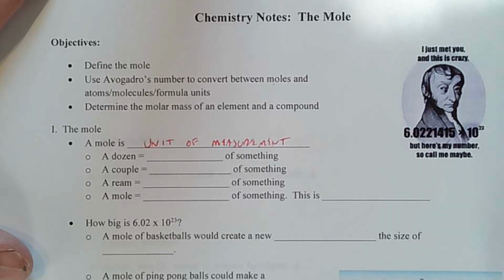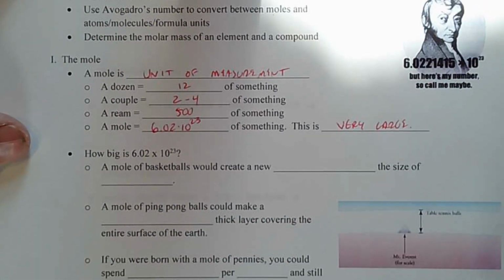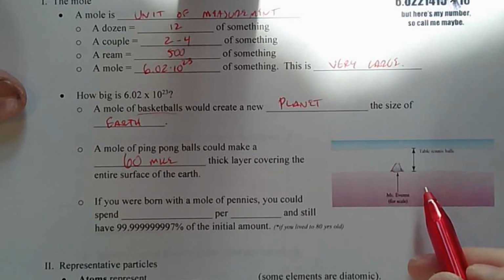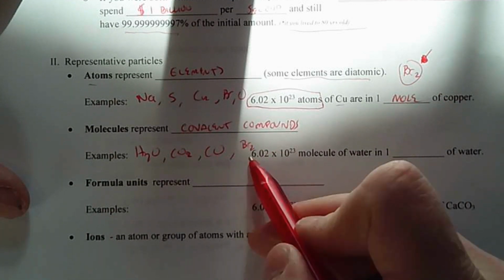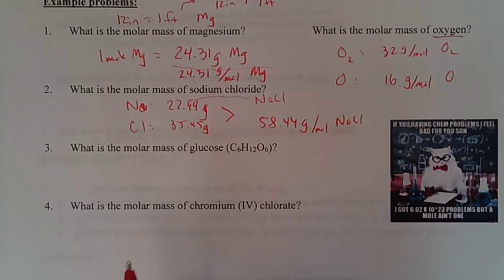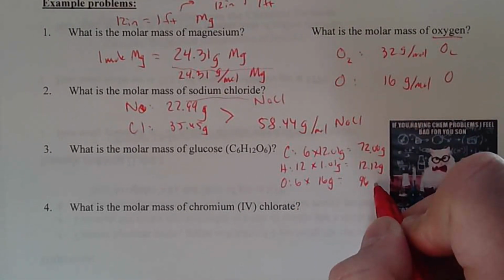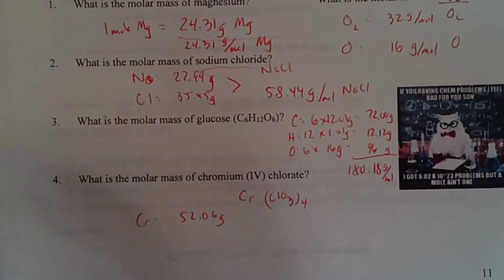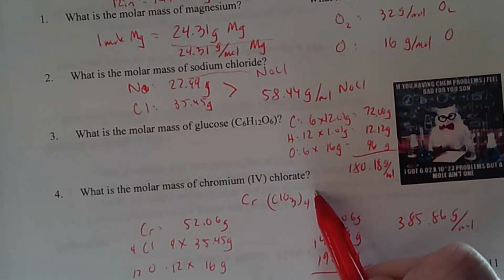Unit 4 - the mole and molar mass